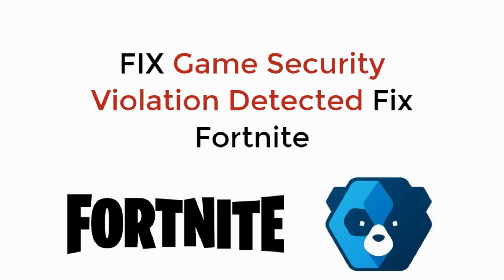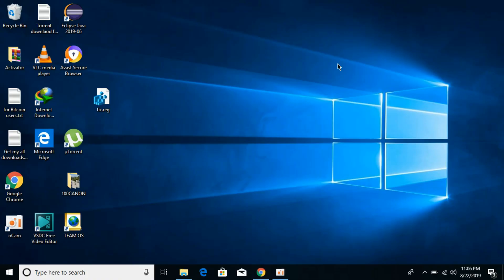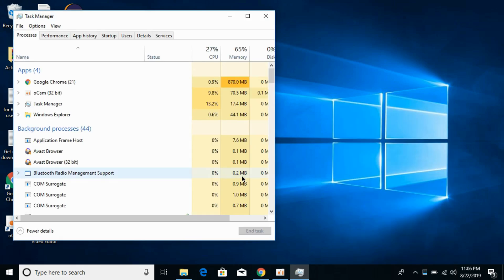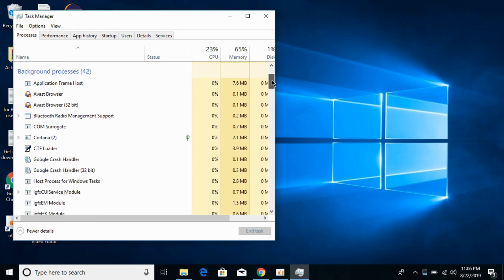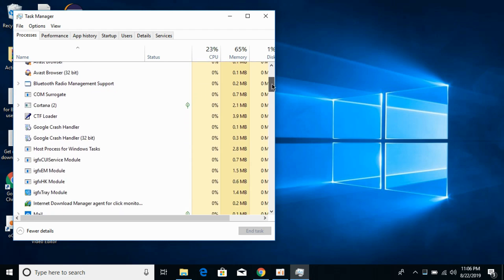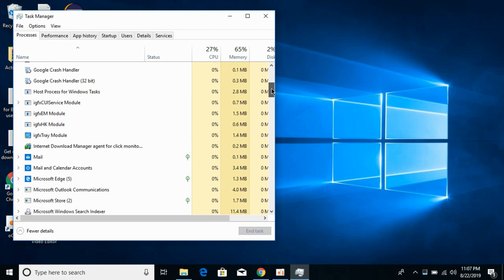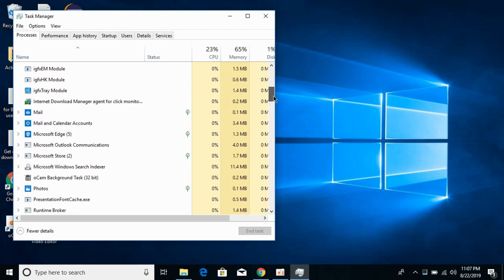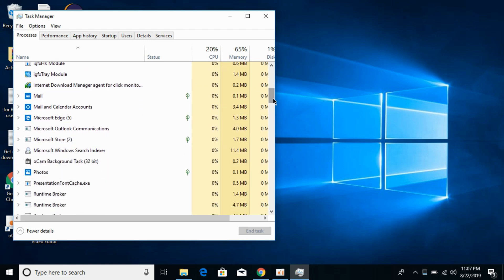FIX Game Security Violation Detected Fix Fortnite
Learn FIX Game Security Violation Detected Fix Fortnite